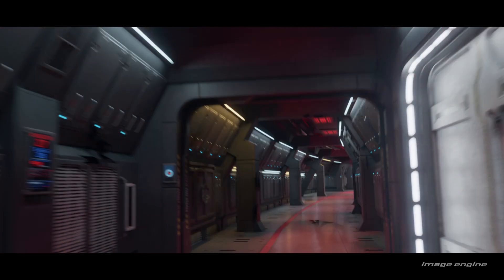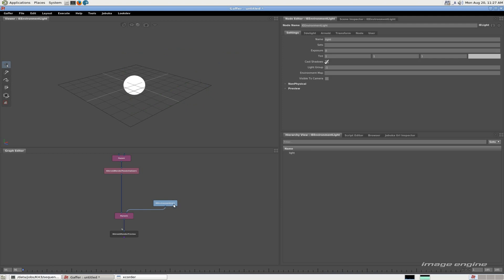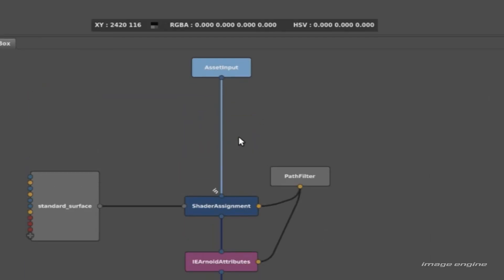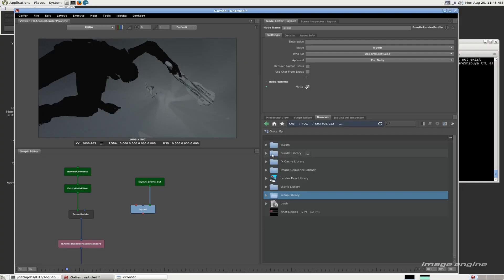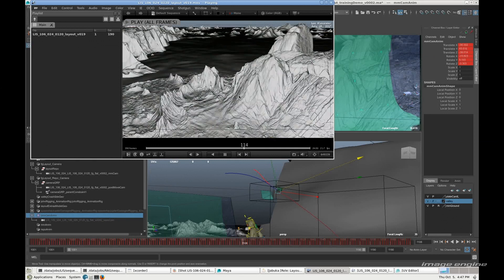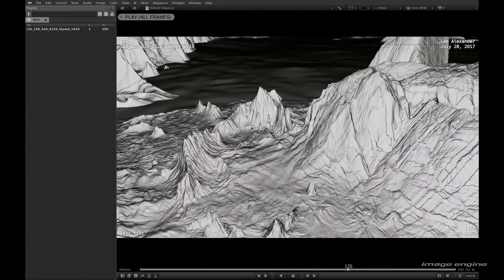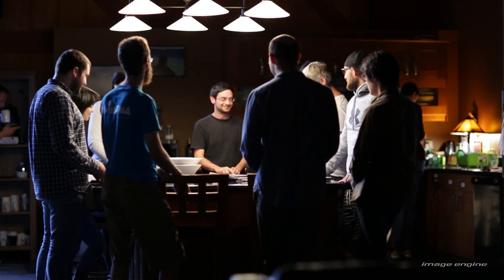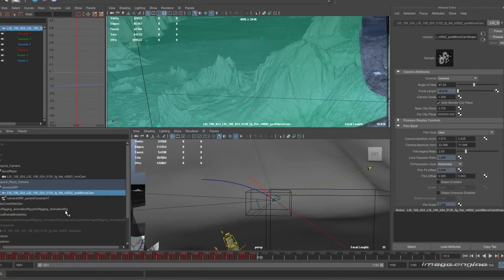Workflow | Inside Image Engine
Workflow, the fourth chapter of our InsideImageEngine series filmed in 2019, discusses the Image Engine pipeline and how it enables the studio and its artists to perform at the highest levels.